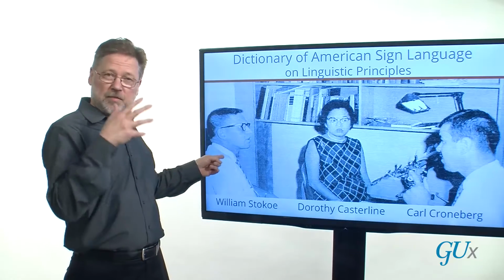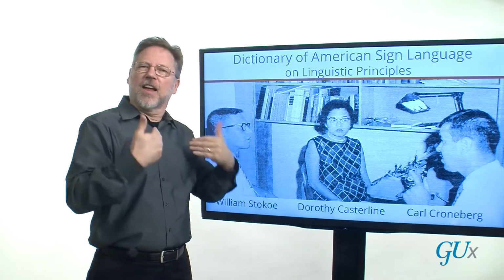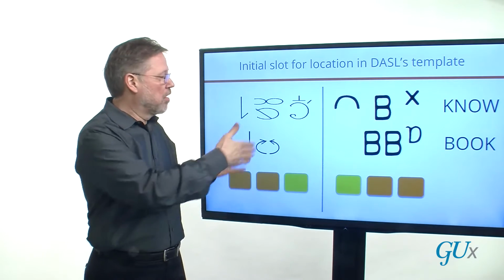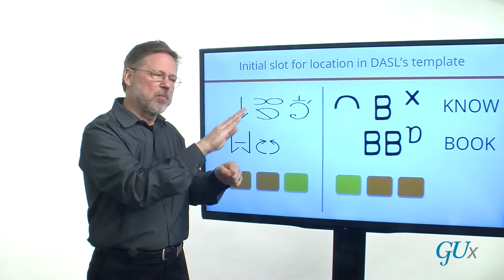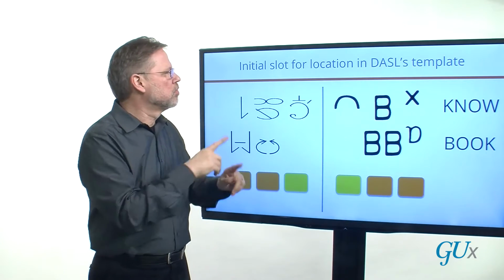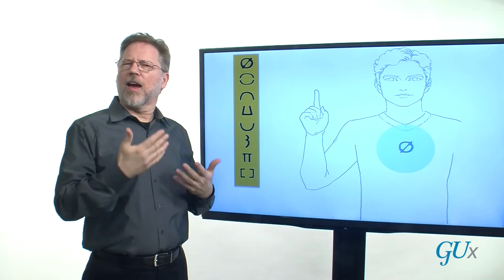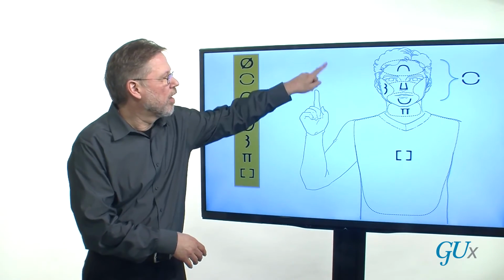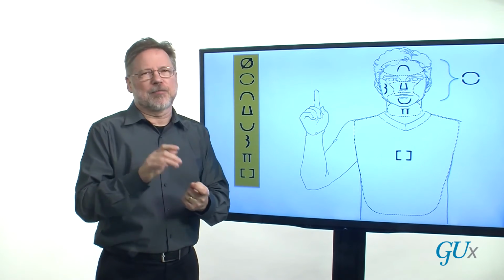A Dictionary of ASL on Linguistic Principles